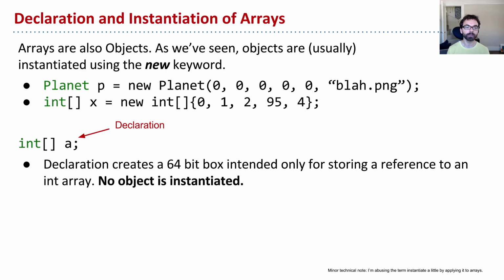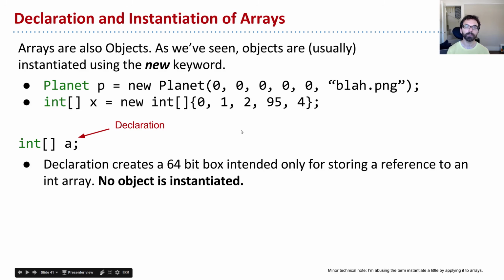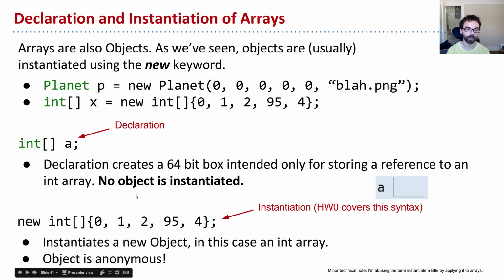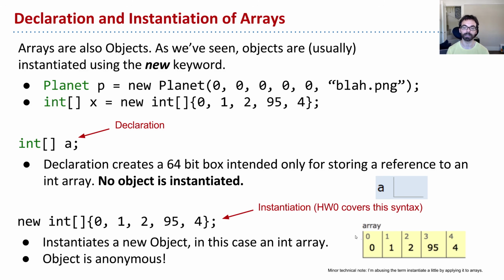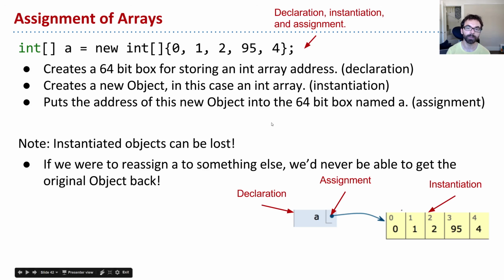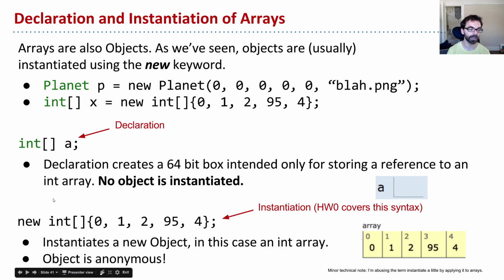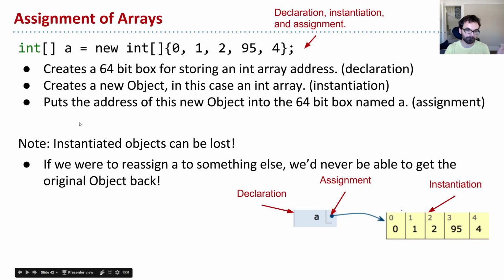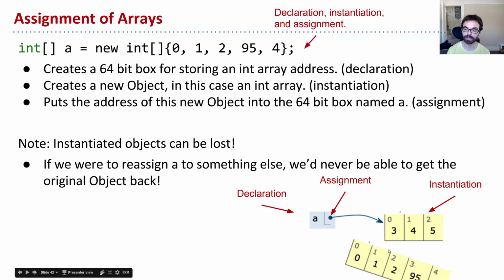[Lists1, Video 6] Instantiating Arrays